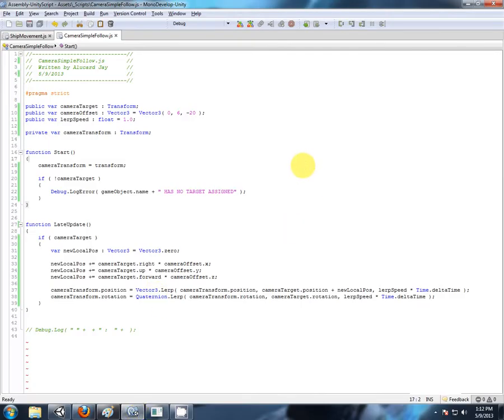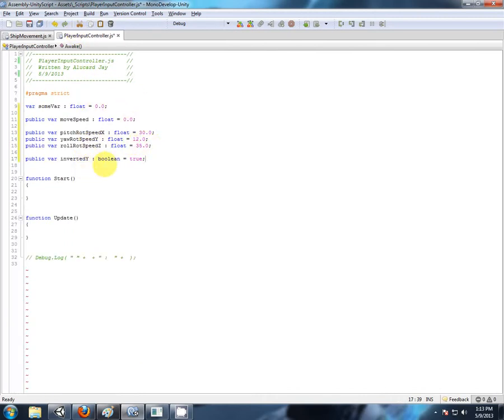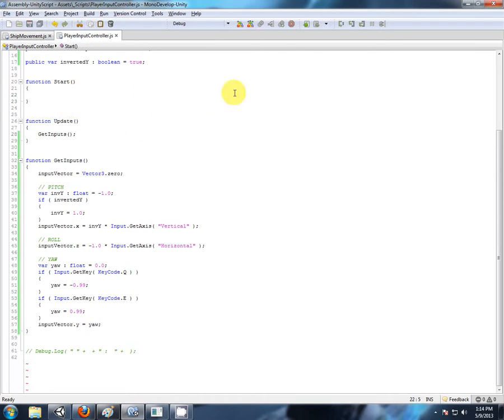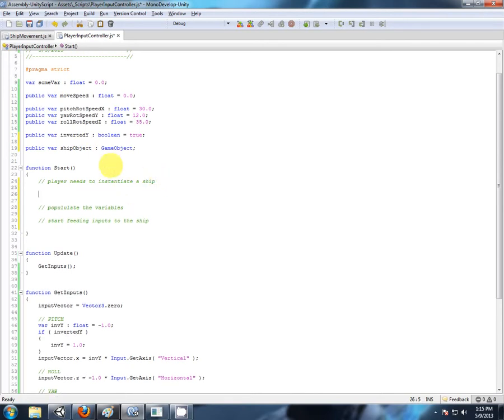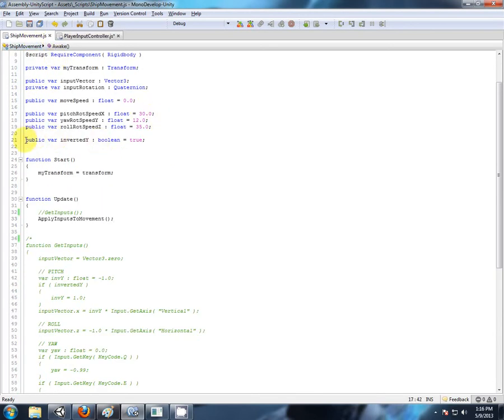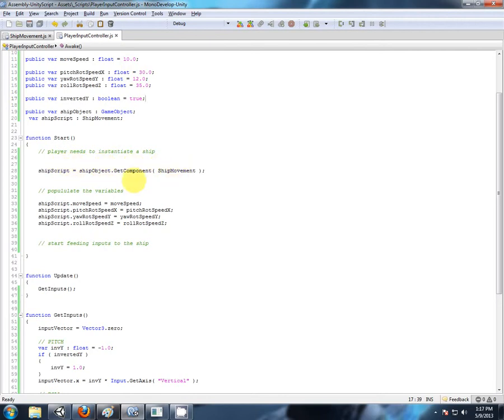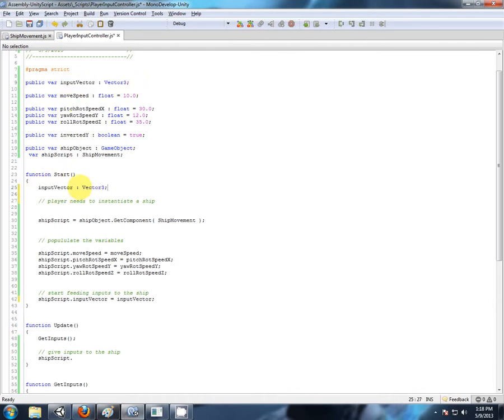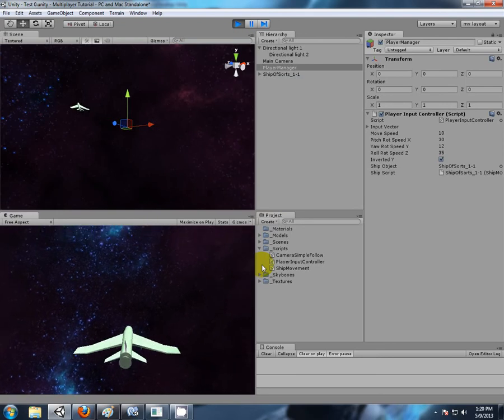07 _ Separate Controls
Moving the controls to a separate script so in future the ship can be controlled with the same inputs but by different objects running the ship controls

Video's 00 to 10 are my first attempt at using the Photon Network. I recorded writing the scripts for my space shooter, there is a lot of visual information but not much audio.

Video 11 is the start of showing what I learned here.